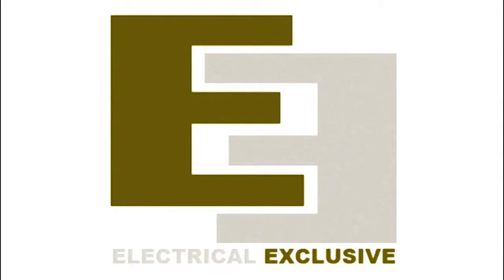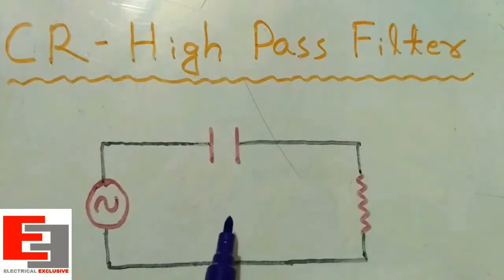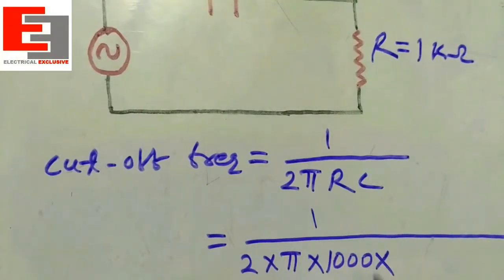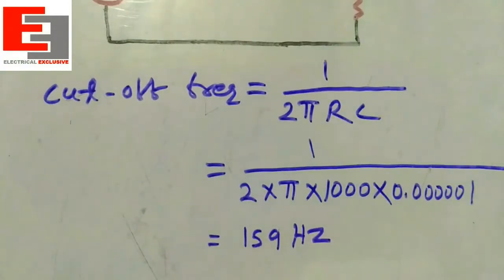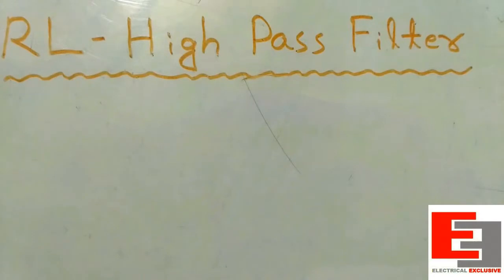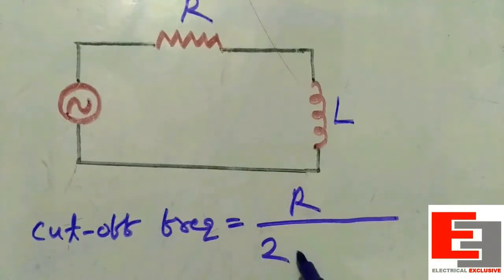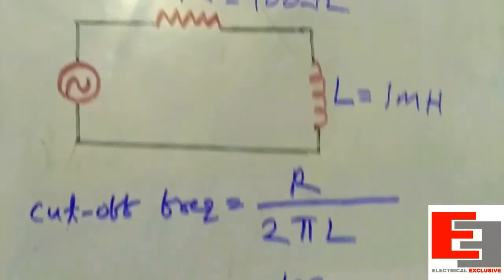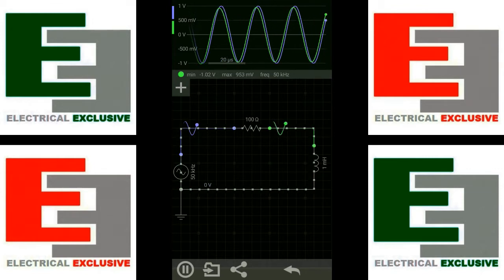High Pass Filter [EP-31]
In this video we've analysed CR-High Pass Filter & RL-High Pass Filter in details...
High Pass Filters allow the frequencies higher than the cut-off frequency, any frequency lower than the cut-off point will not be allowed to pass thru.